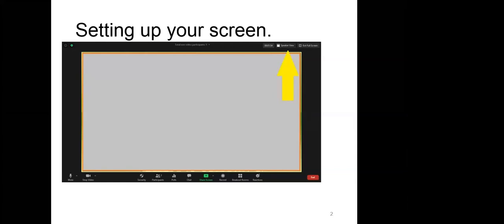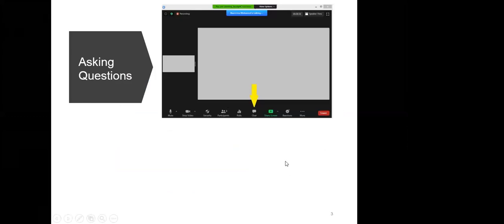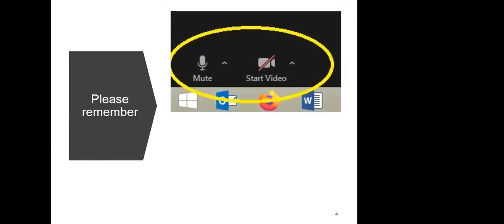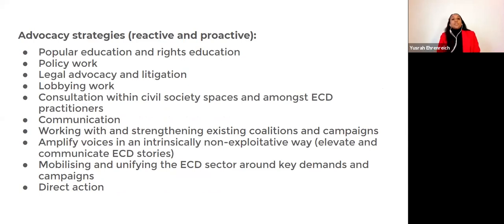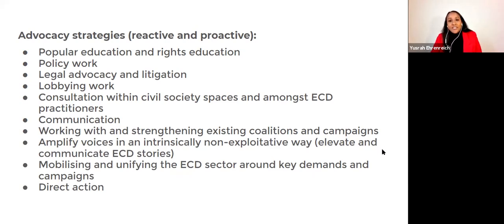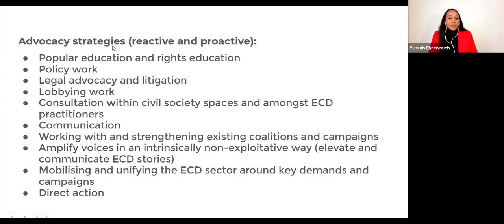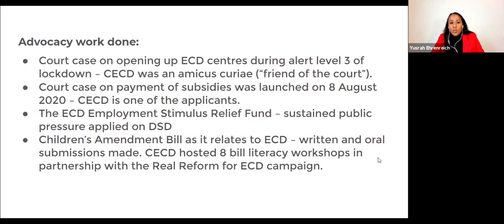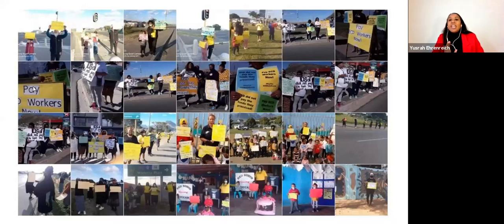CECD Advocacy and Social Justice Launch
In June 2021, Centre for Early Childhood Development launched the ‘Advocacy and Social Justice Unit’, led by attorney-at-law, Yusrah Ehrenreich. The CECD Advocacy and Social Justice Unit will work to inspire action on early childhood development in South Africa, and globally. We will do this through amplifying voices in an intrinsically non-exploitative way, and mobilising and unifying the ECD sector around key demands and campaigns.